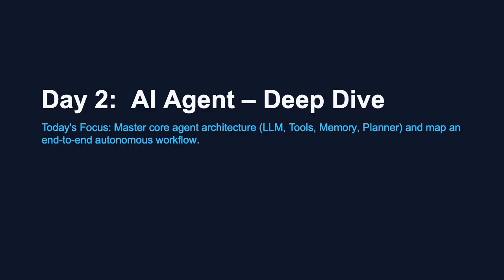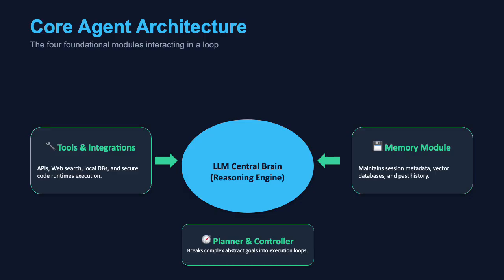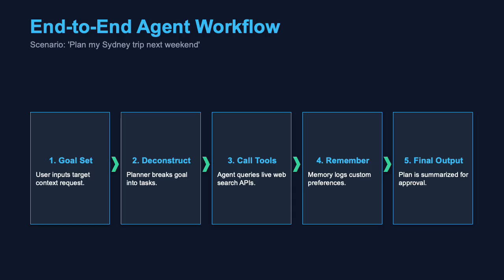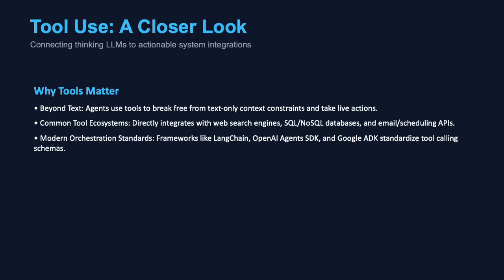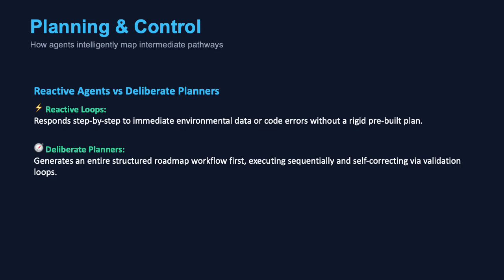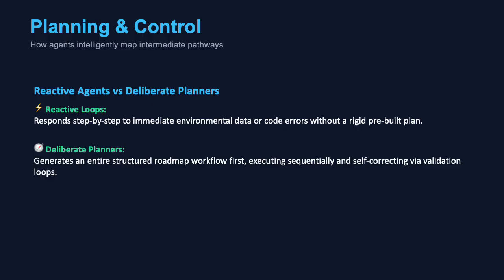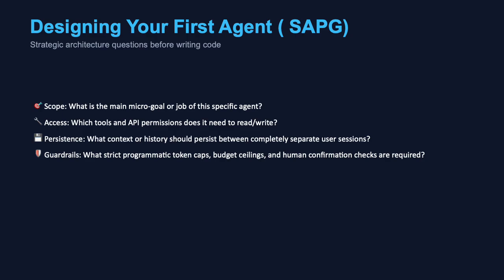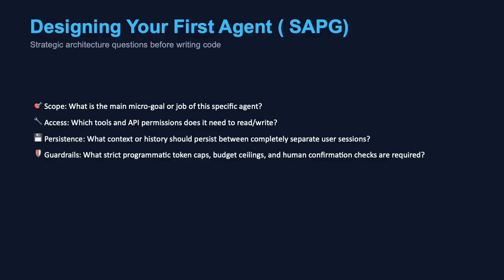AI Agents 101 - Day 2 - AI Agents Deep Dive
Welcome back to Day 2 of our multi-day AI Masterclass series! Yesterday, we cleared our basic fundamentals about Large Language Models and text generation. Today, we are opening up the engine room of modern AI to do a complete deep dive into AI Agents.

If you have ever wondered how a standard chatbot transitions into an active, autonomous coworker that can read files, write code, and finish tasks for you, this video is for you!

We break down the core universal architecture of an AI Agent using very simple, beginner-friendly language (and zero complex technical jargon). No need to take any tension if you are a absolute beginner—we go slowly and step-by-step!

What we will cover in this video:

    Quick Recap: Where standard chatbots hit a hard wall and why we need agents.

    The 4 Core Pillars: How the LLM Engine, Tools, Memory, and the Planner work together in a continuous loop.

    End-to-End Workflow: Walking through a real-time execution scenario (planning a trip to Sydney!).

    Memory Decoded: The practical difference between Short-Term Context and Long-Term Persistence (Vector Stores).

    Control Loops: Understanding Reactive Loops (ReAct framework) vs. Deliberate Planners.

    Your First Project: Simple, high-impact agent use cases you can build this week.

    Design Checklist: The critical guardrails and safety limits to prevent endless code loops and high costs.